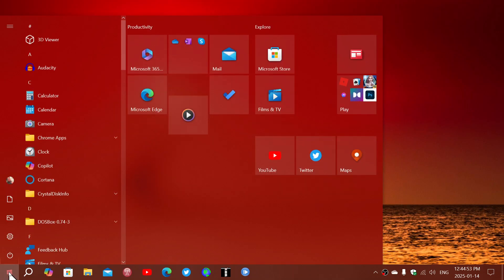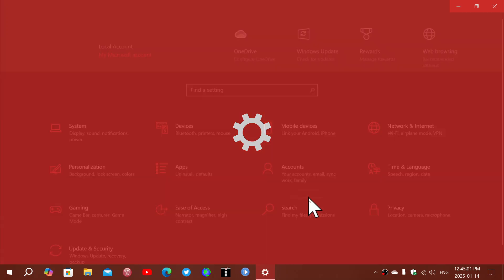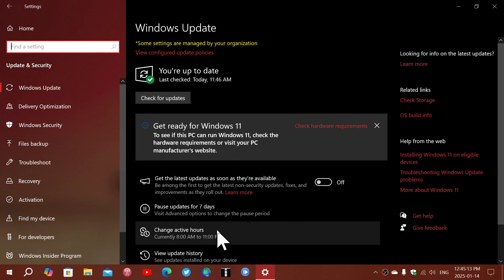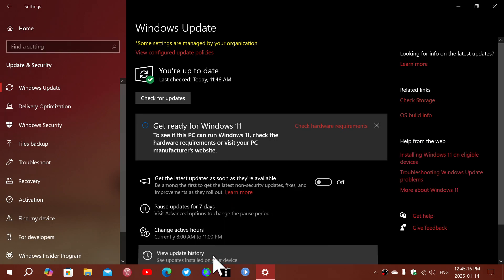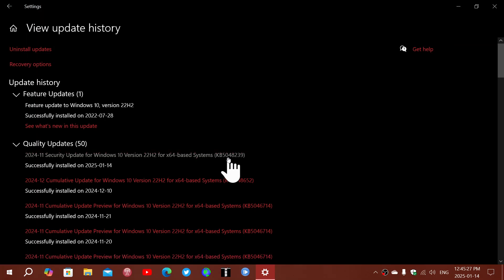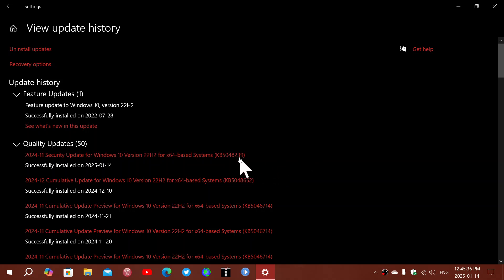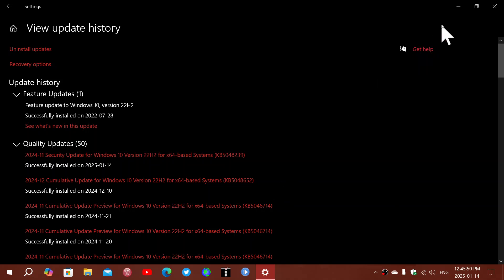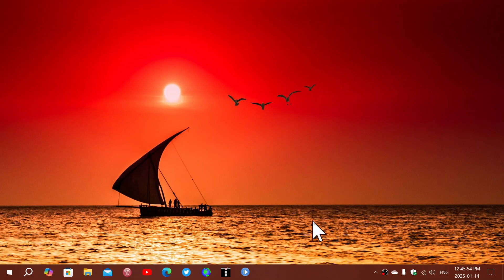Windows 10 update KB5048239 keeps installing over and over again for some